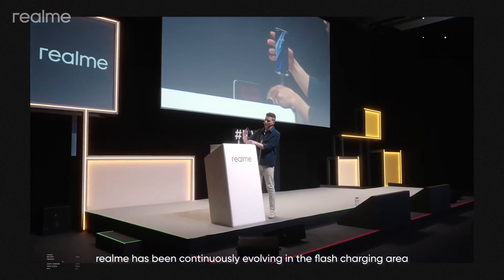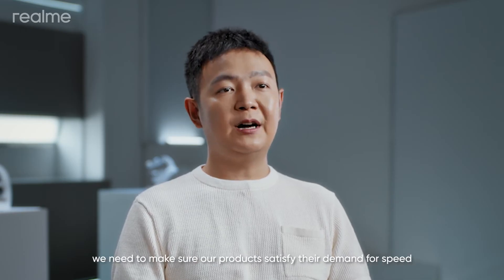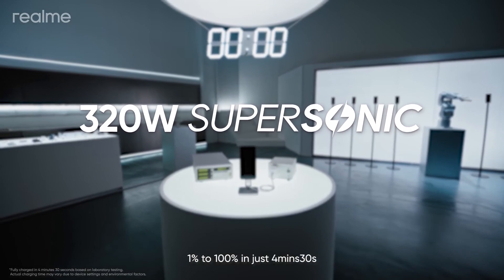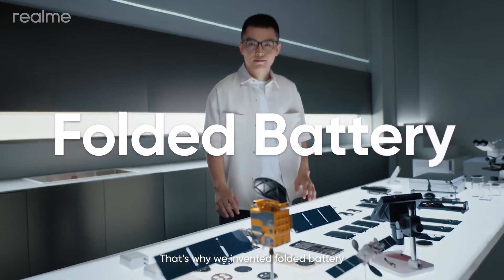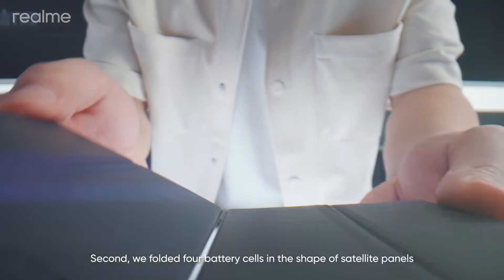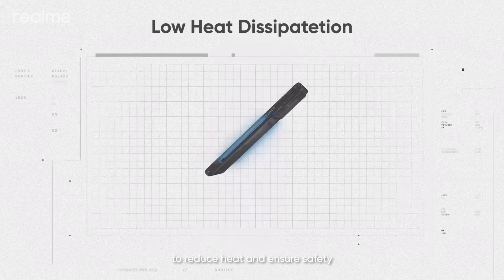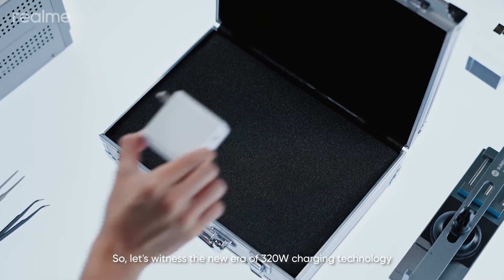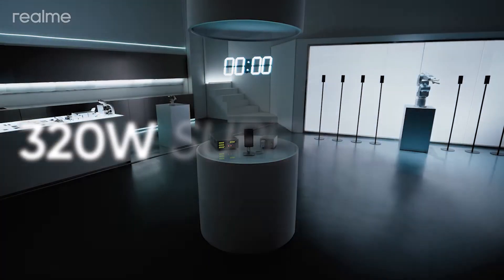320W SuperSonic Charge is officially unveiled today!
320W SuperSonic Charge is officially unveiled today! Click the video to learn more about the technology behind it and see how long it takes to charge a phone fully!

Hello realme Fans,
Welcome to the official YouTube channel of realme Bangladesh. For any queries please do comment and share your experience with realme to us. For the coming realme smartphone model we will announce on our official Facebook Page, Community and YouTube. Stay tune for more update about realme.

Thanks
realme Bangladesh